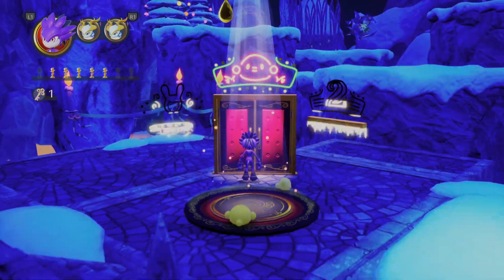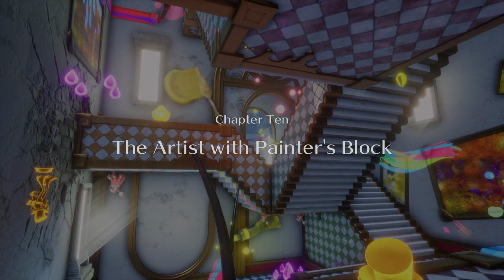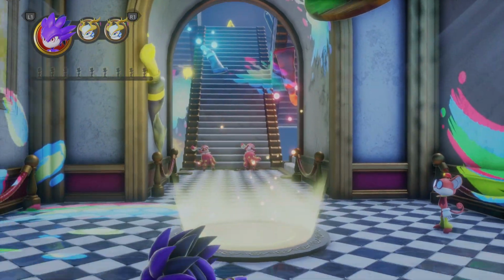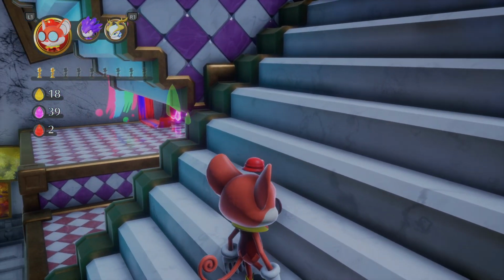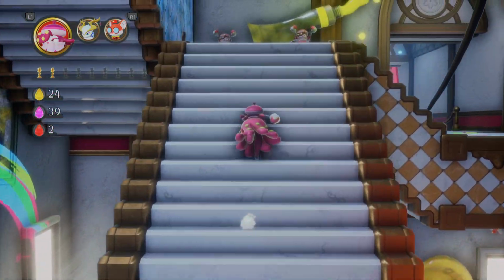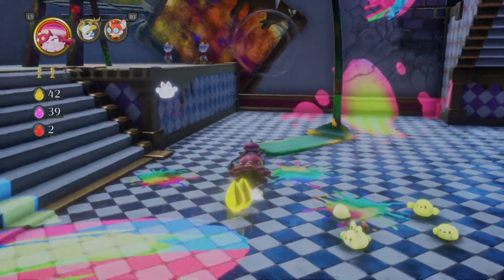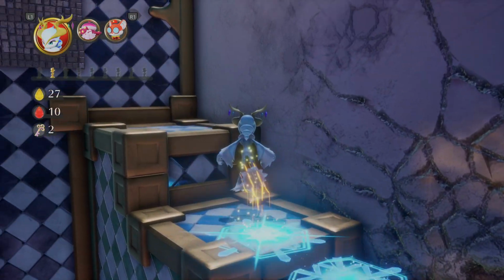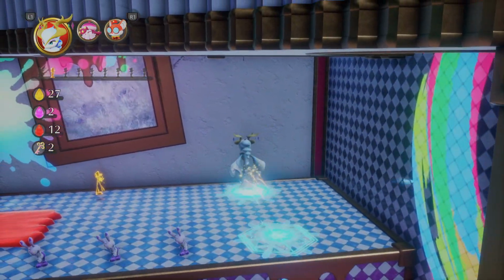Balan Wonderworld is fine y'all just OLD (world 10)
Come listen to me ramble about game design and games for children and tell you why Balan Wonderworld is fine and I enjoy it and kids and new game players probably would, too.